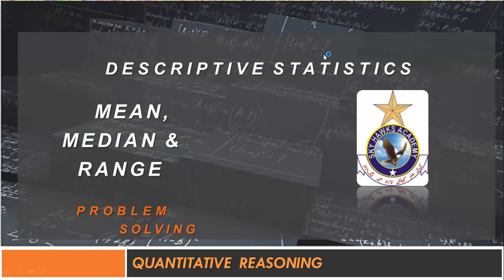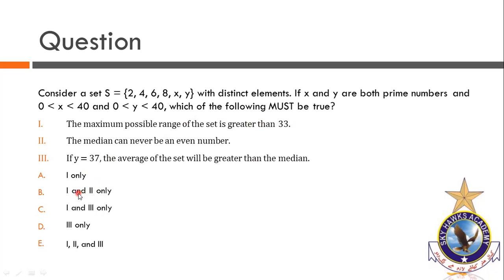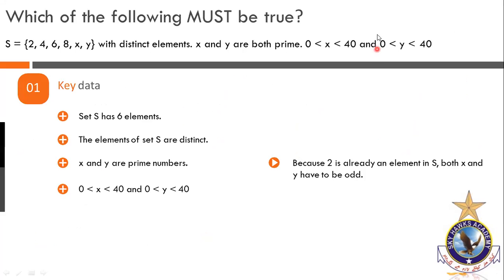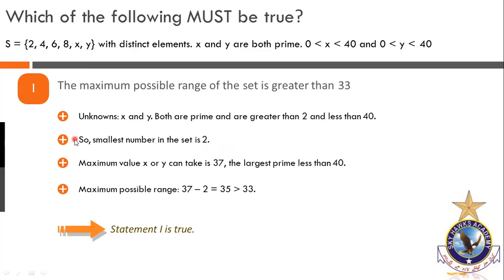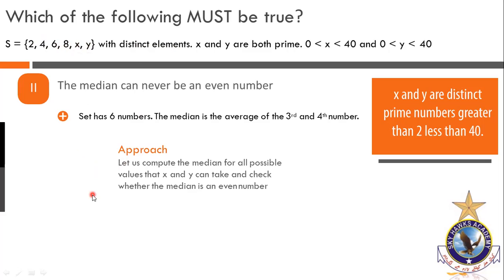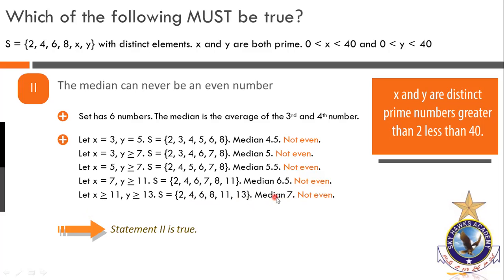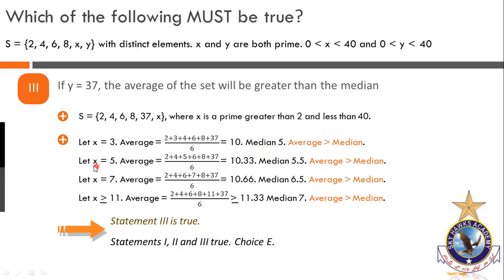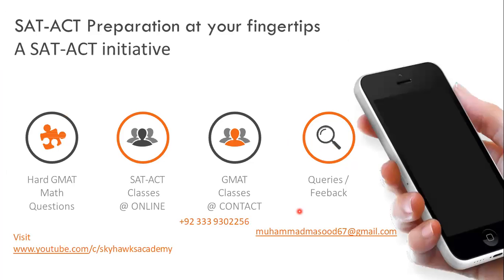LEARN MATHEMATICS-ONLINE-DESCRIPTIVE STATISTICAL ANALYSIS OF MEAN, MEDIAN